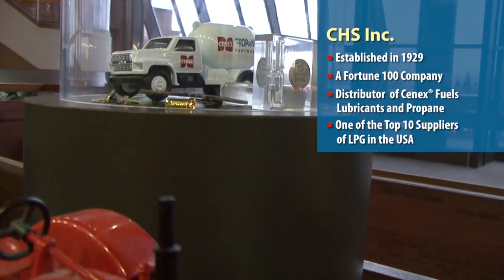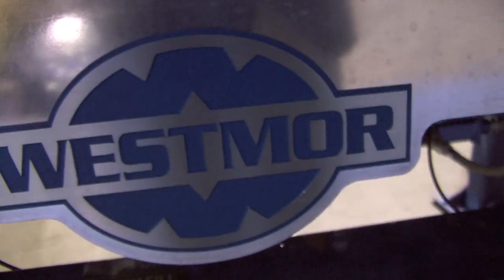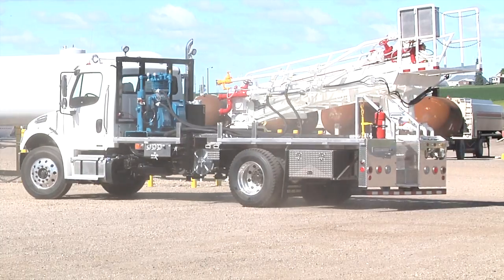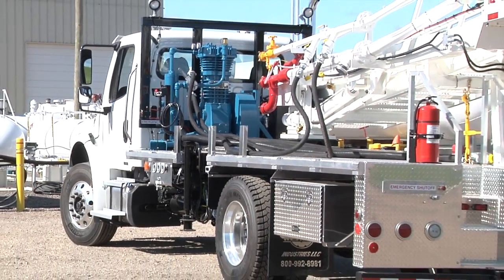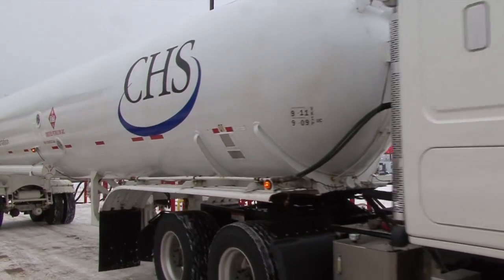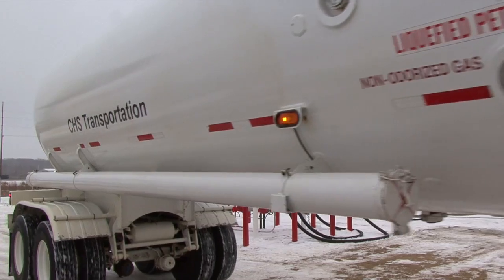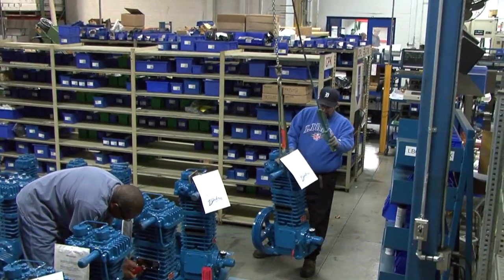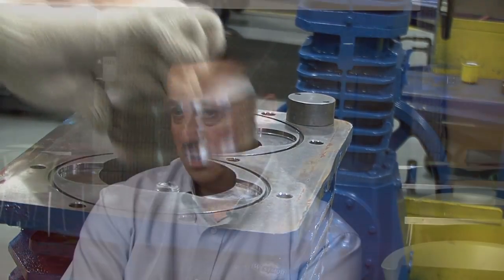Blackmer® LB601 Compressors Make Track-Side Transfer Easy, Safe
How can companies in the LPG and liquefied gas industry effectively transfer product between rail cars and transports or bobtails in remote locations? The answer is shown in this video.

CHS teamed up with Westmor Industries and Blackmer® to create an innovative mobile transloading truck mounted with a Blackmer LB601 Reciprocating Gas Compressor, making track-side transfer quick, easy and safe.

About Blackmer
Blackmer® is the leading global provider of innovative, high-quality sliding vane pump, internal gear pump, centrifugal pump, screw and regenerative turbine pump, and reciprocating gas compressor technologies for the safe transfer of liquids and gases. Since 1903, Blackmer pumps and compressors have been helping customers optimize productivity and profitability while improving safety and environmental protection in the global chemical process, energy, transport, military & marine, general industrial, oil & gas, and food & beverage markets.